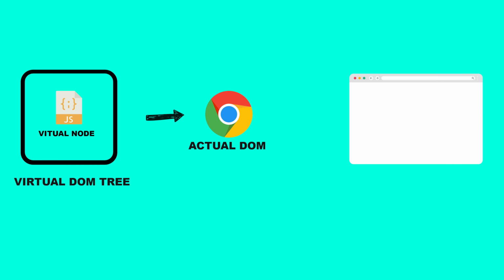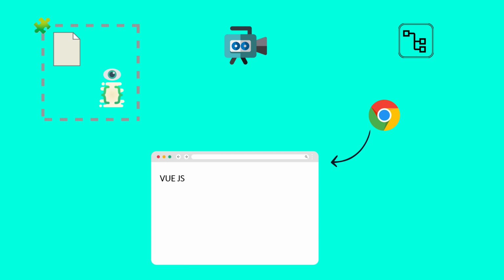How Vue JS 3 Works - Explained in 2mins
Learn how Vue JS 3 works at its core. Vue JS 3 DOM interactions.
Render functions. Virtual DOM.